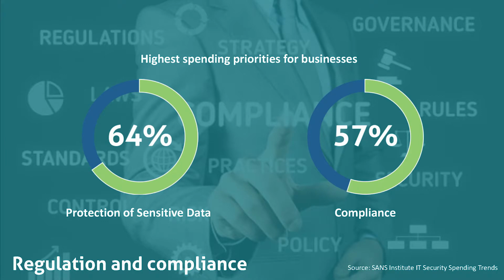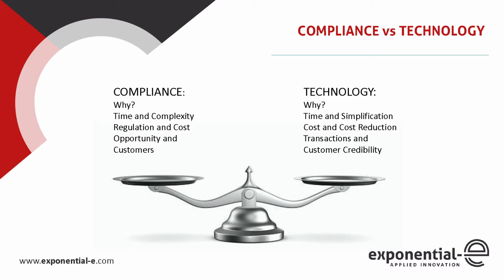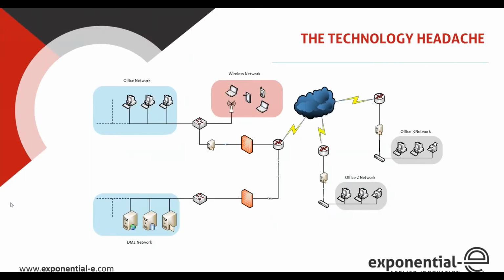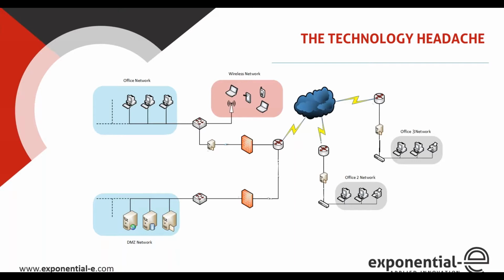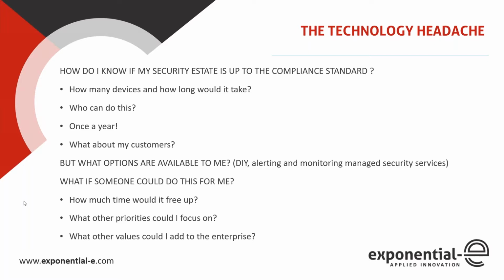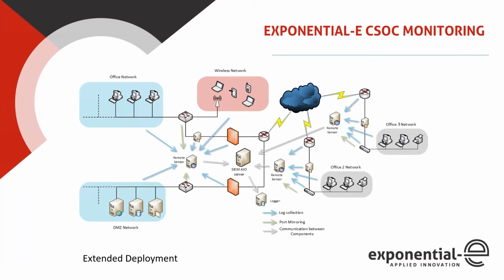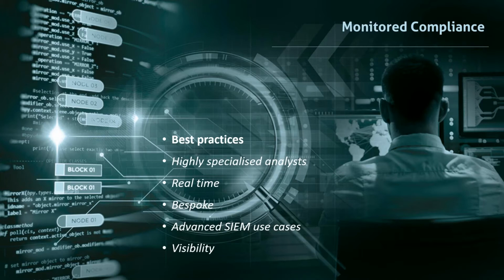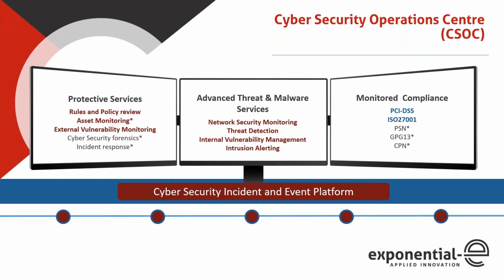Taking the complexity out of monitoring, security & compliance - Digital Thirty Webinar